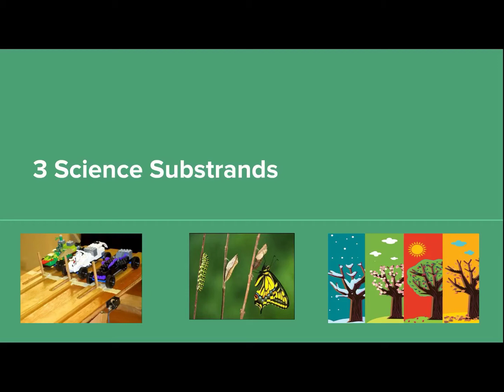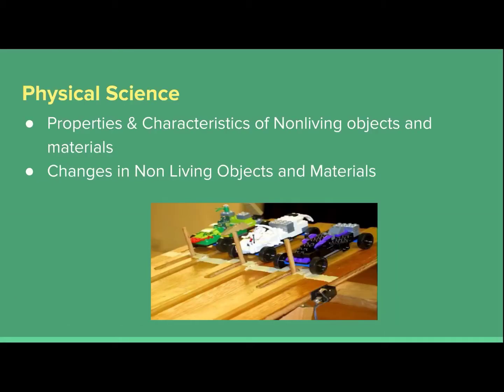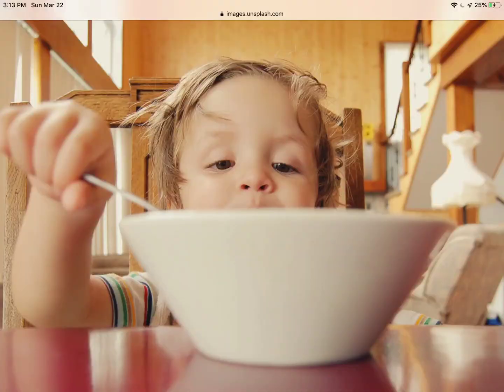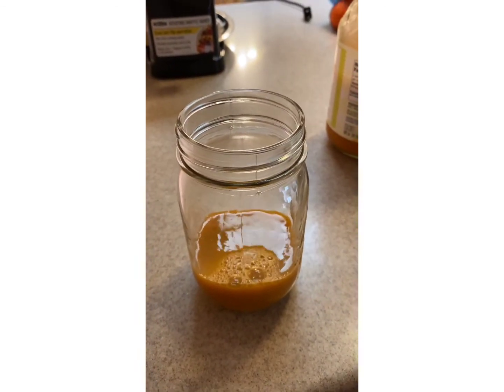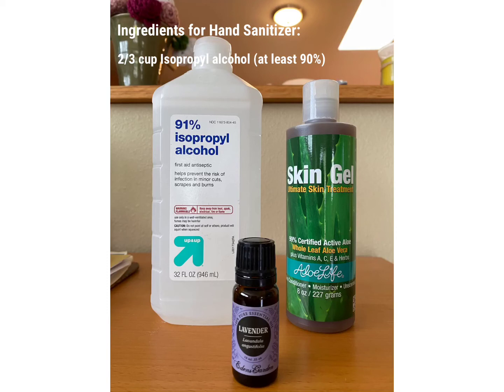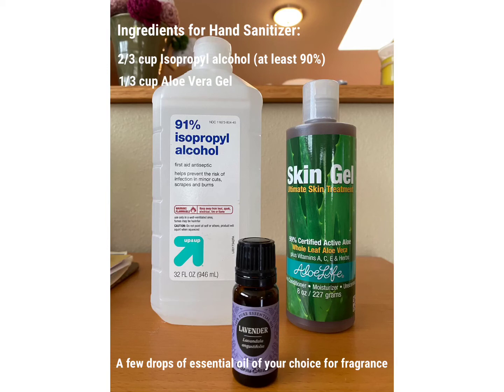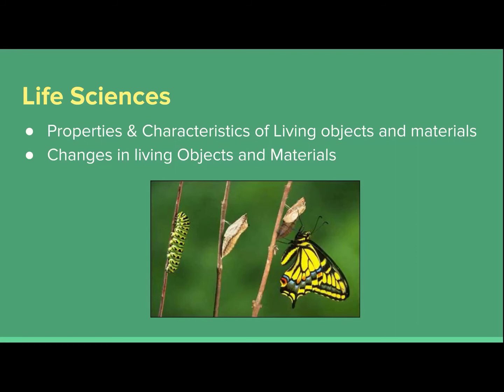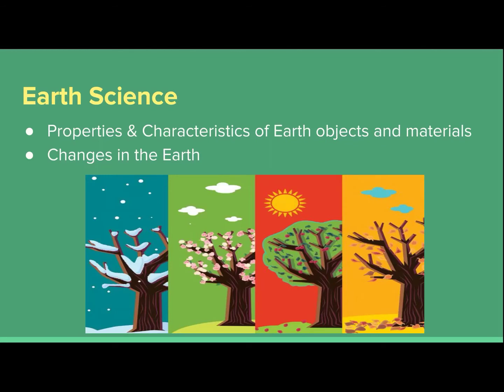3 Substrands of Science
Overview of the 3 substrands of physical, life, and earth science for early childhood education